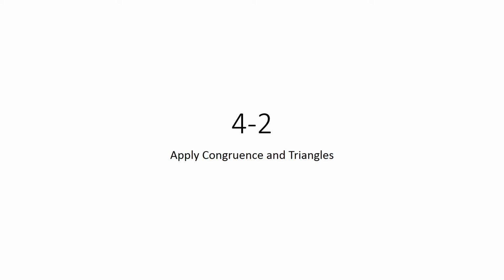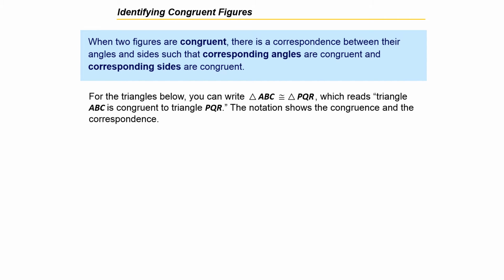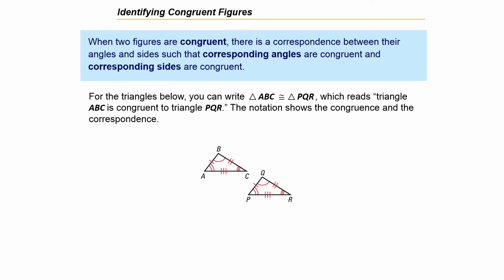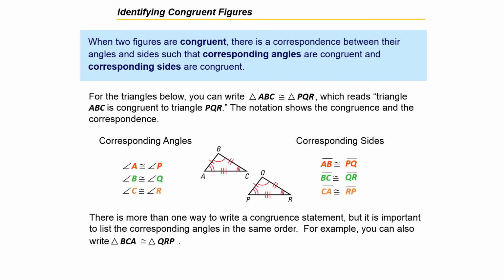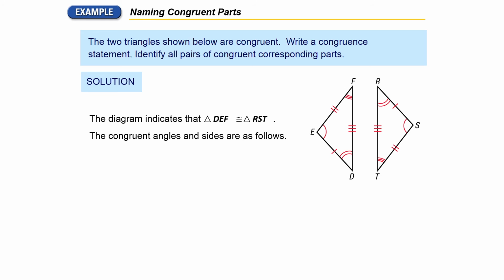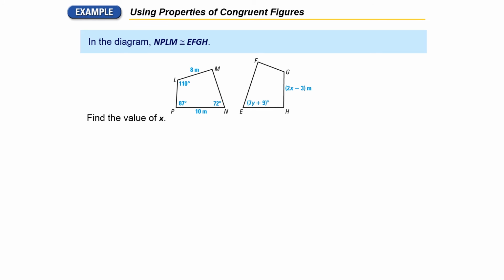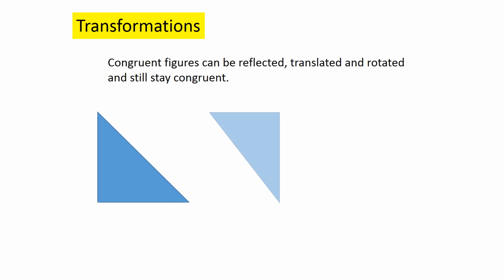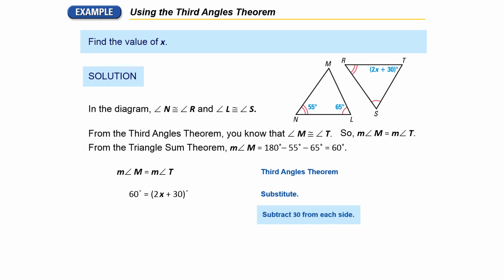4 2 Powerpoint